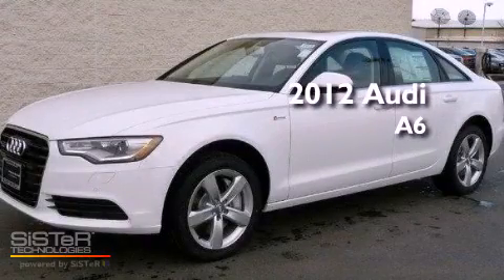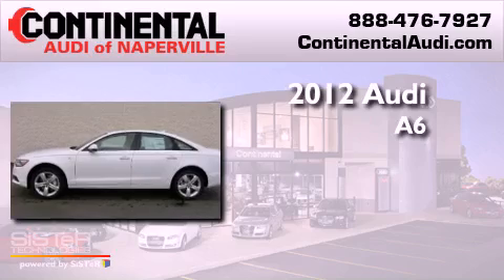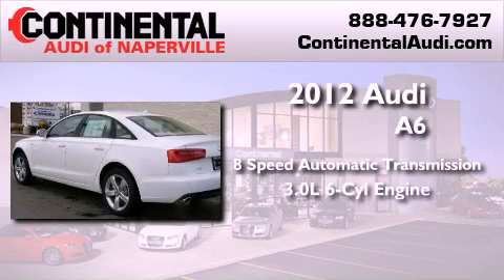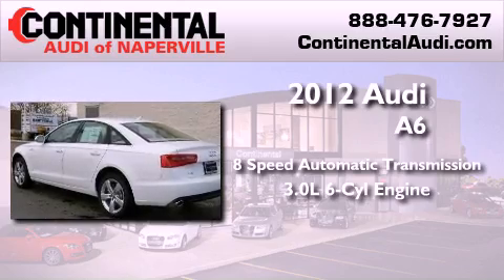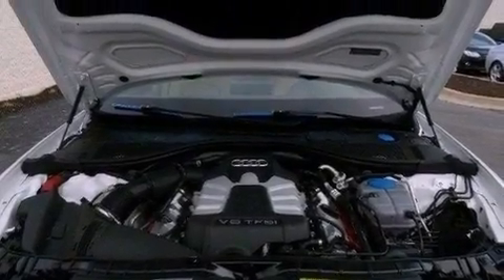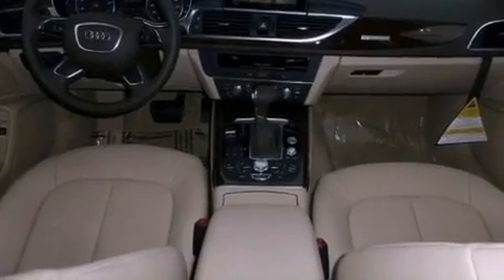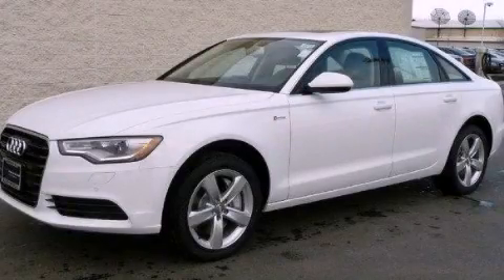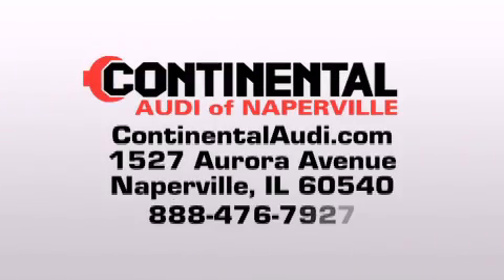2012 Audi A6 Naperville IL 60540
Year : 2012

 Make : Audi

 Model : A6

 Engine : Supercharged Gas V6 3.0L/183

 Trans . : Automatic

 Exterior : Ibis

 Miles : 12

 Interior : Beige

 Stock : C414

 1527 Aurora Avenue

 2012 Audi A6 Naperville IL